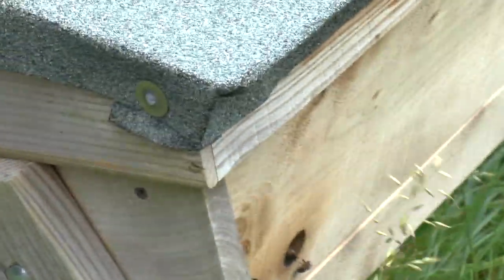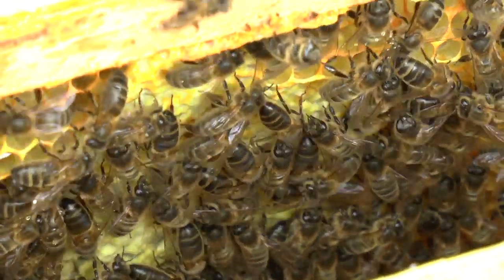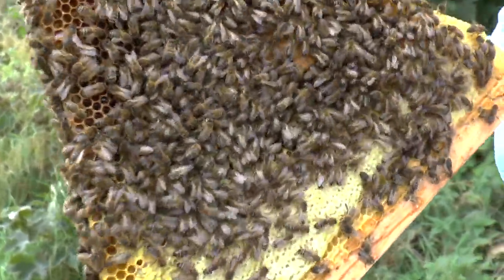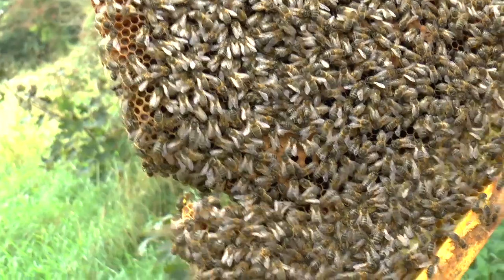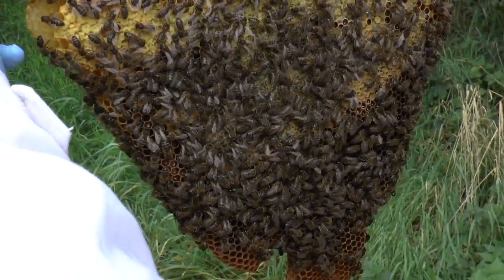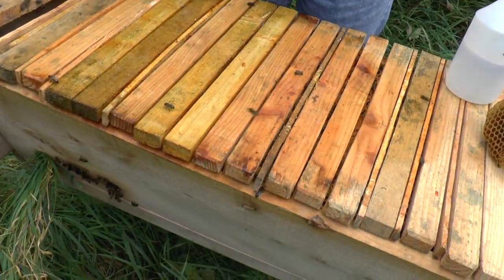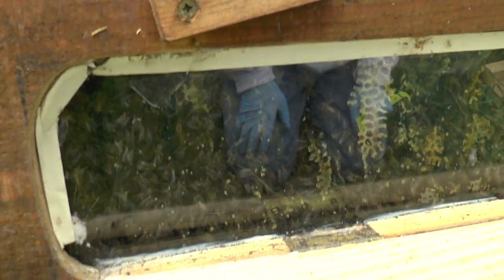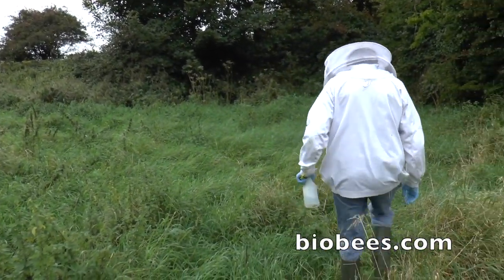Black bees in a top bar hive on the Isle of Man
During the BIBBA conference in September 2016 on the Isle of Man, local beekeeper Johnny Kipps showed me his top bar hives, believed to be the first on the island. We went through both colonies without using smoke.